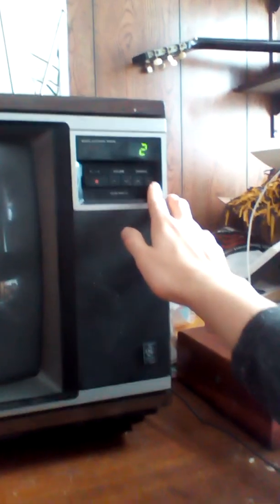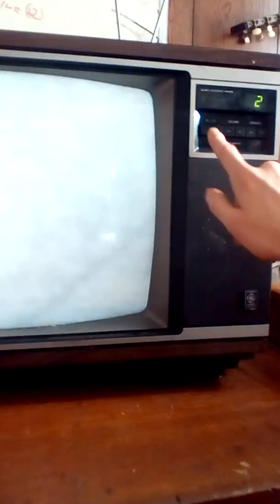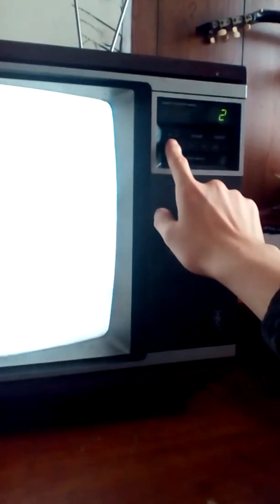I GOTTA NEW TV FROM DUMPSTER DIVING